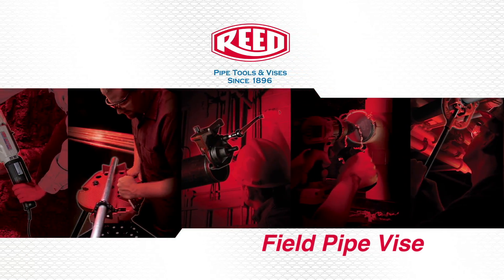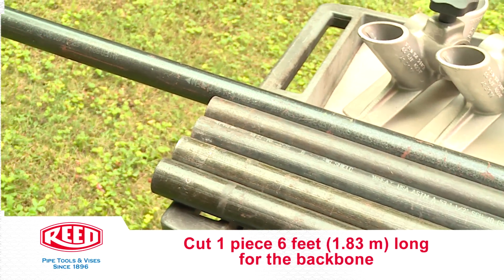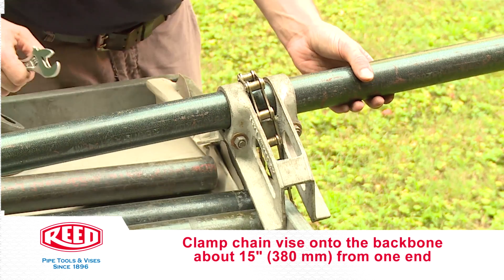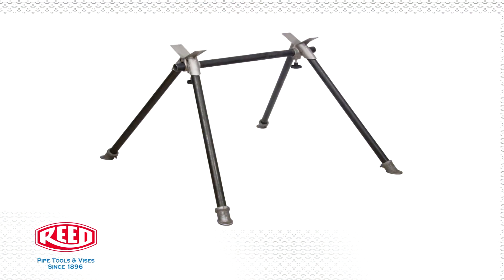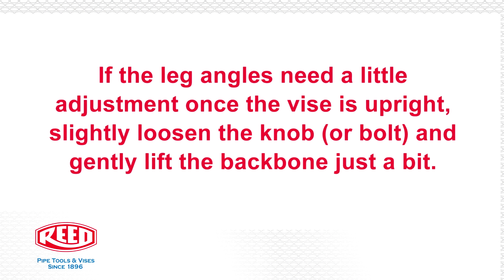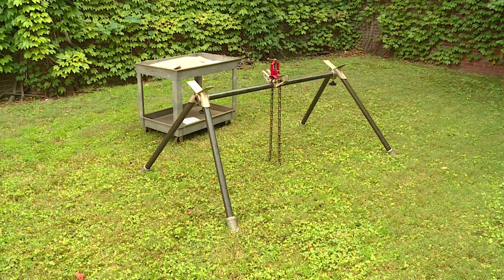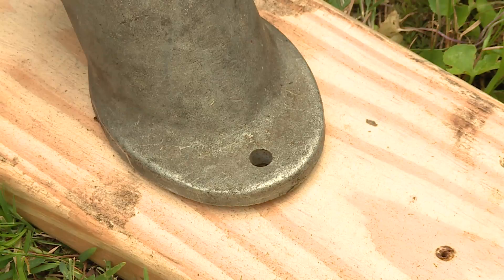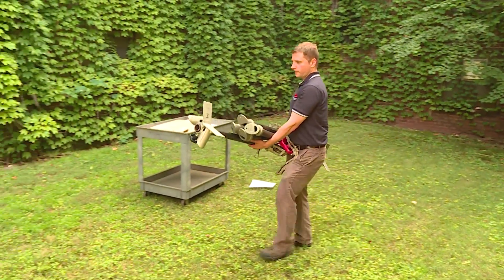Field Pipe Vise Assembly Demo - Reed Manufacturing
Assembling REED's field pipe vise properly is simple. Watch this video for a step by step demonstration.

Field Pipe Vise holds pipe up to 20” (500 mm) diameter. It supports more pipe capacity than other REED vises and 2,000 lb (909 kg) vise capacity, yet weighs only 22 lbs (10 kg) without legs and backbone. Super choice for pre-trench work and above ground cuts. Excellent flexibility achieved in height and length of vise appropriate to application as customer may cut own pipe for legs and backbone.

For more information about REED's field pipe vise, view our

To learn more about REED, to browse all products, or find where to buy, visit our

Let’s Connect!